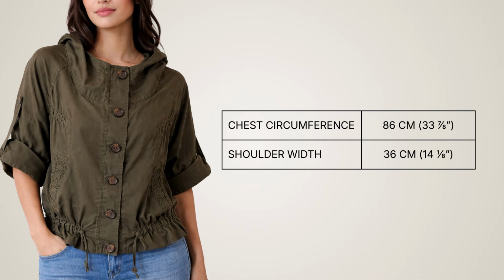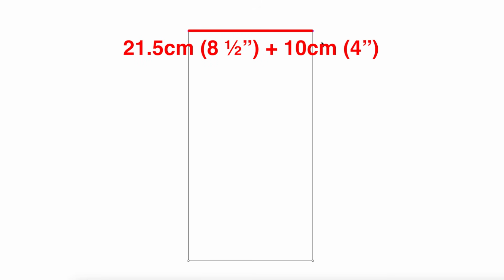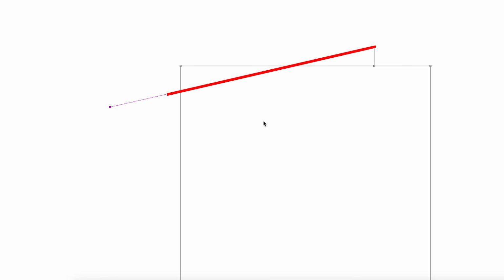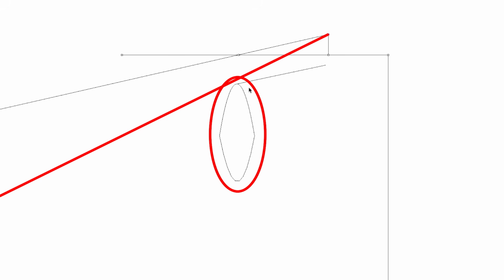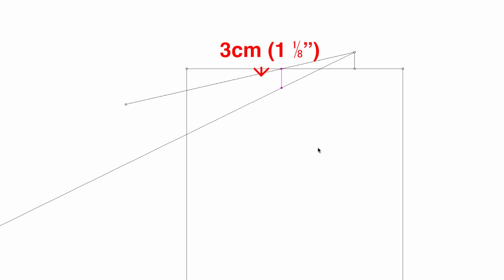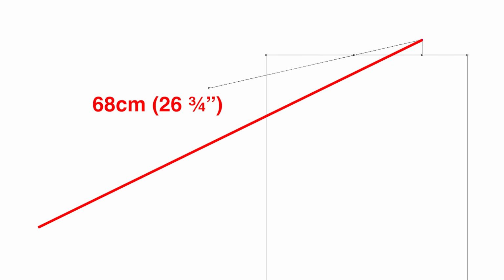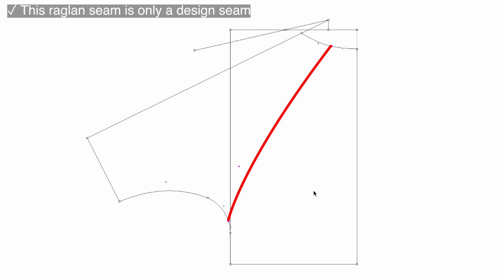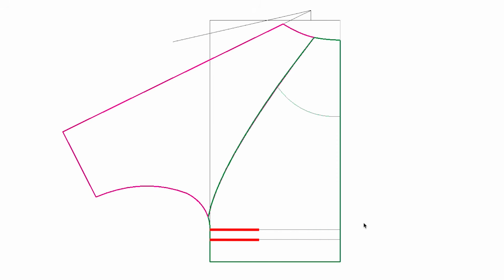Drafting an Oversized Jacket Pattern | Kimono Sleeve Explained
In this lesson, we draft a relaxed, oversized jacket pattern from scratch, focusing on the back body. Although it looks like a raglan sleeve, the design uses a kimono sleeve with no underarm shaping, making it flat, casual, and easy to wear. The front body and hood will be covered in the next session.

Build your own pattern-making reference library with weekly technical instructions.

👩 About 👩
I’m Jin Kim. I share real industry pattern-making knowledge to help you improve your skills with clarity and confidence.